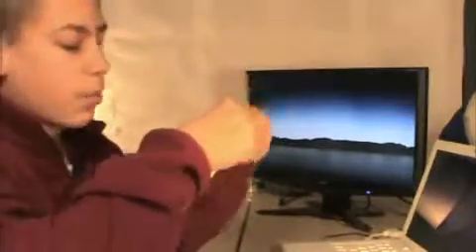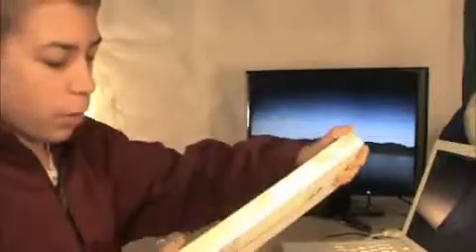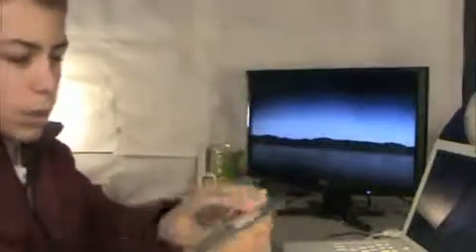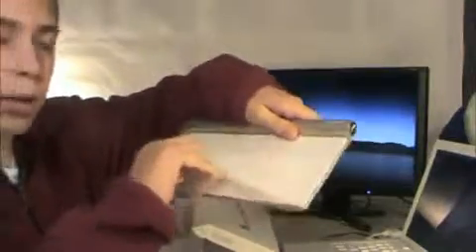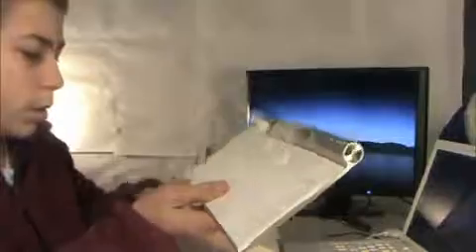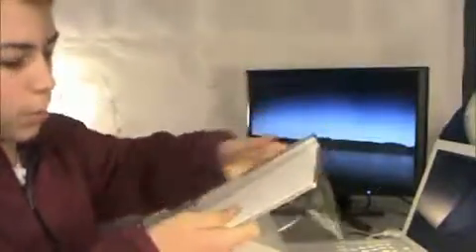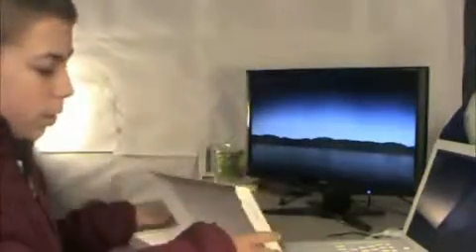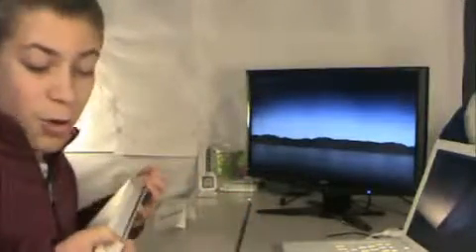Apple Wireless Keyboard Unboxing